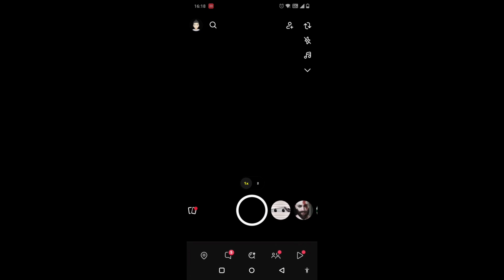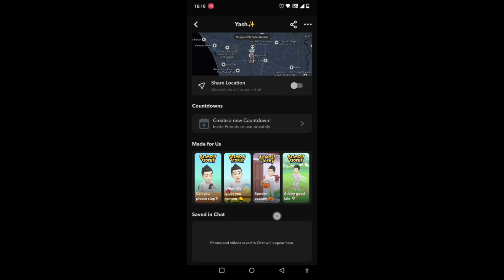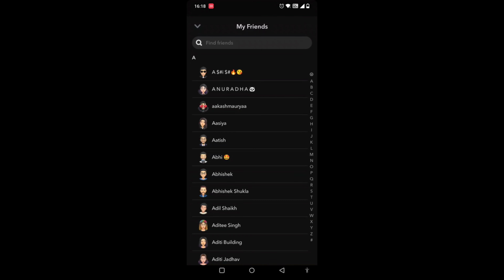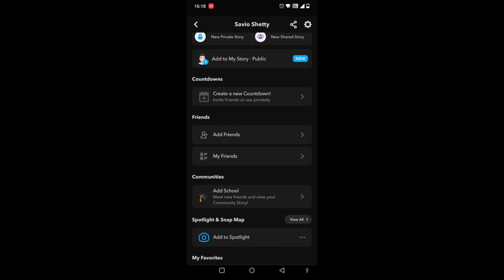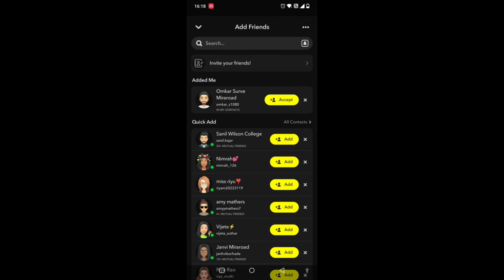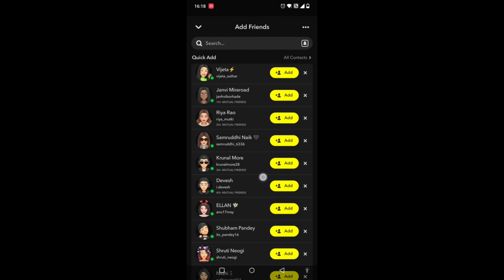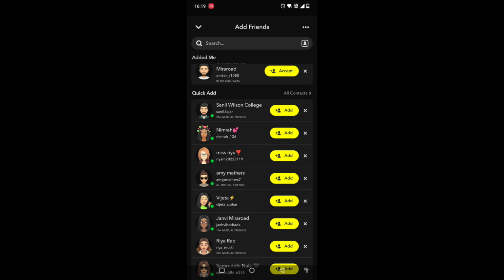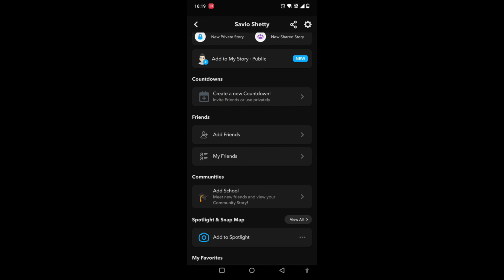How To Check Mutual Friends On Snapchat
Curious about how to check mutual friends on Snapchat? In this video, I’ll show you step-by-step how to see mutual friends on Snapchat and find out who you have in common. Learn to use the Snapchat mutual friends feature to discover shared connections and expand your network. Whether you want to find mutual friends on Snapchat or see your shared Snapchat friends in 2024, this guide has got you covered!

0:00 - Introduction
0:05 - How To Check Mutual Friends On Snapchat